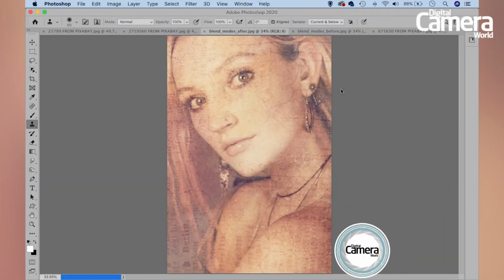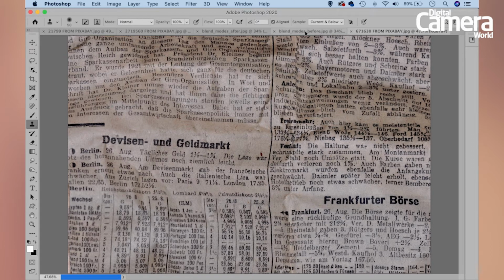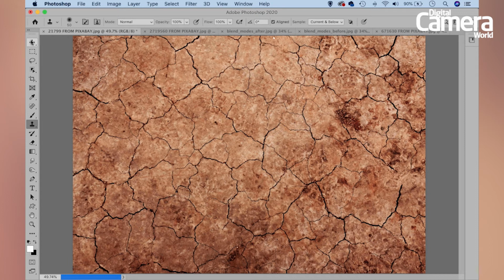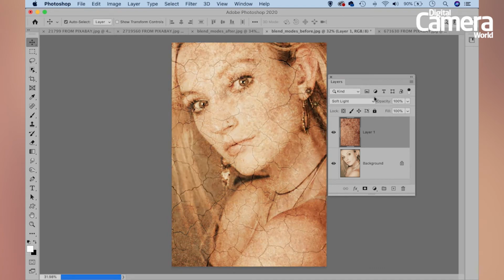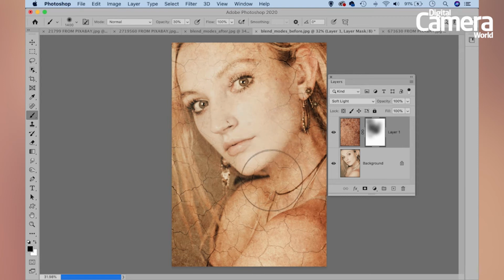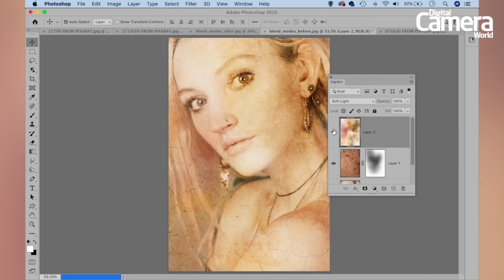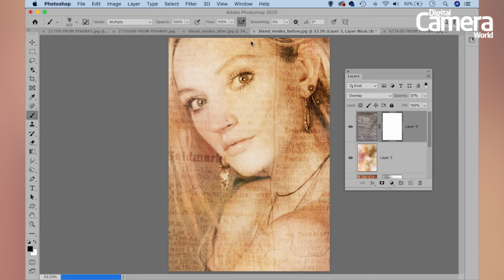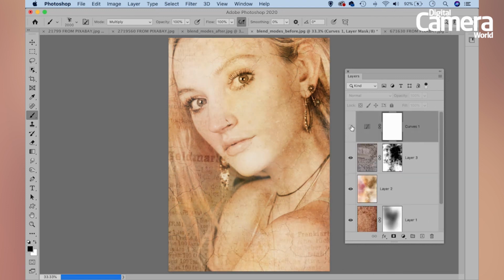Make composite images in Photoshop CC